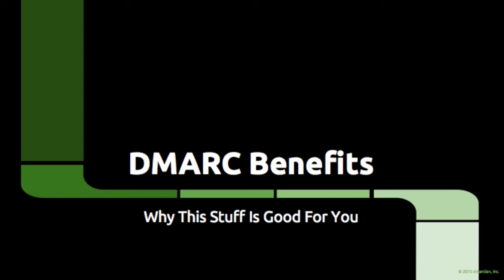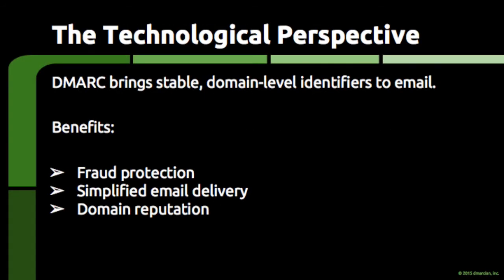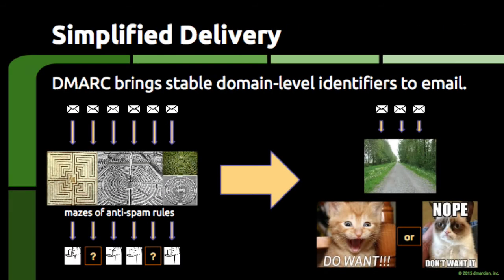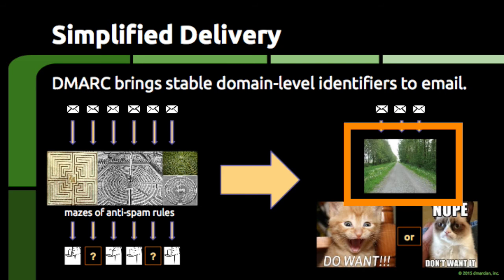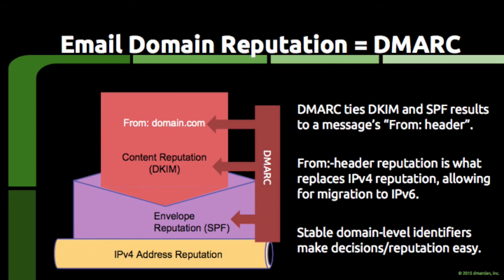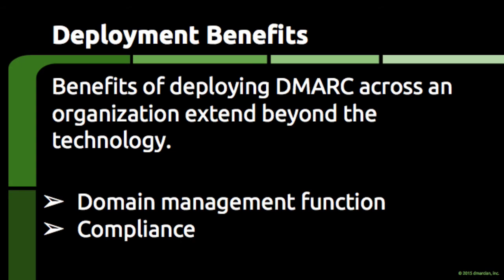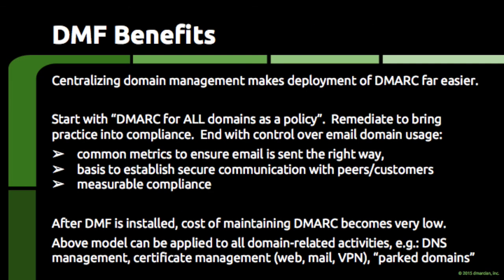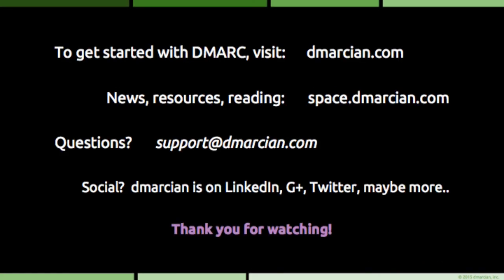DMARC - Benefits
DMARC brings major benefits to the world of email.  Learn about both the technical and the deployment-related benefits that DMARC brings to email.